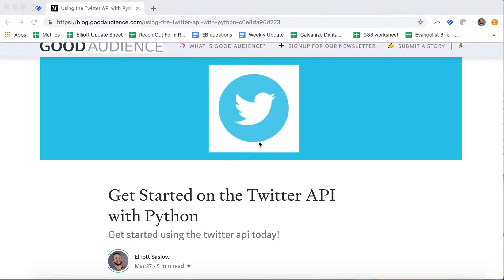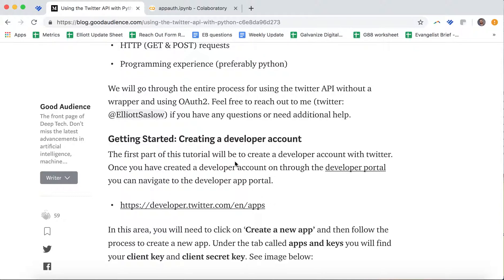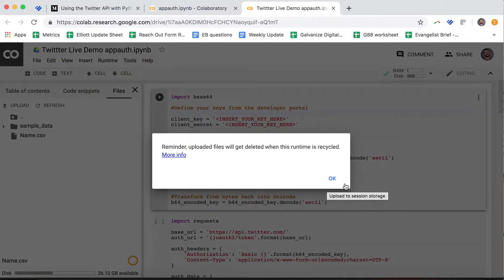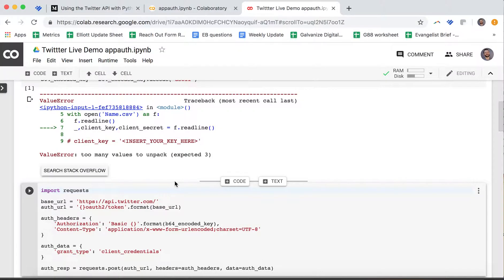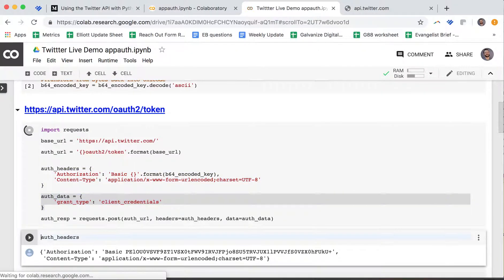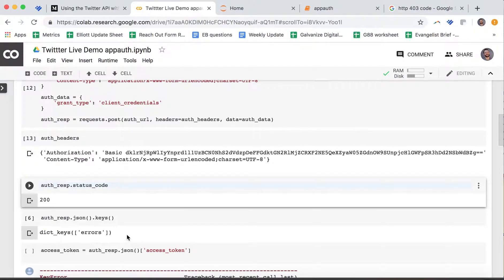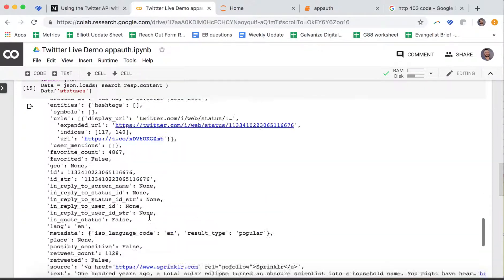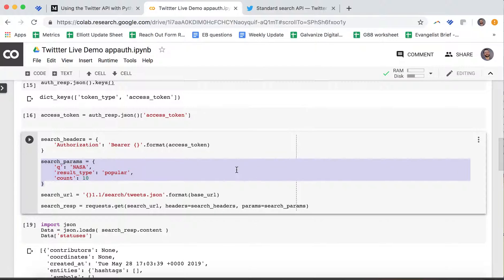Twitter API with Python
Using Google Colab to use the twitter API.

Build a Python Twitter Reply Bot!
Python Twitter Sentiment Analysis!
Build a Python Twitter Scraper!
Build a Python Twitter Tweet Bot!
Build a Python Twitter Follow Bot!